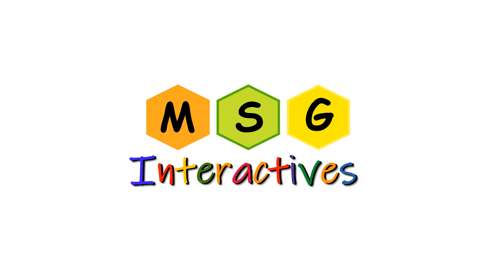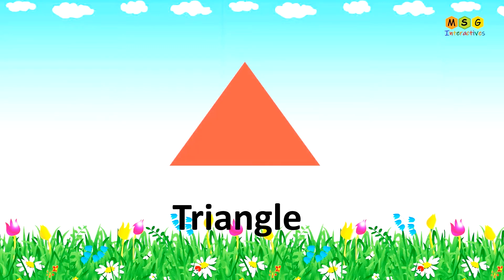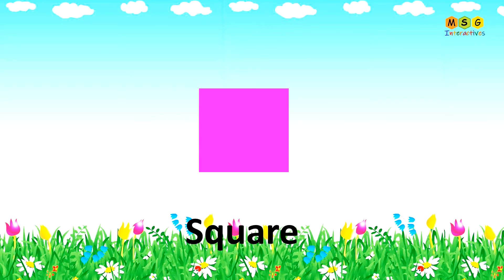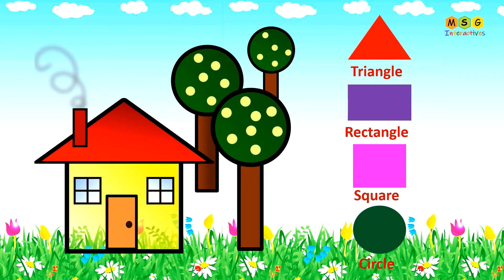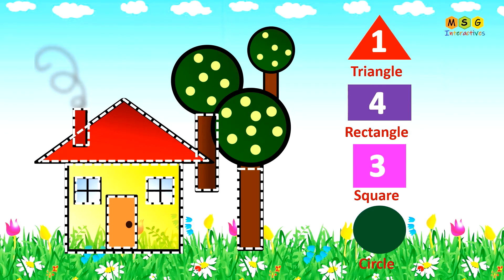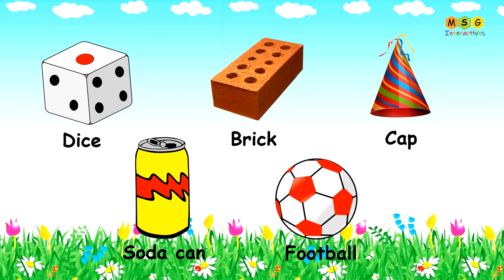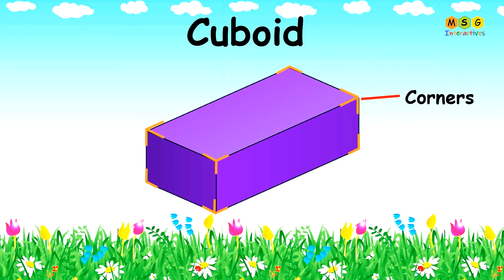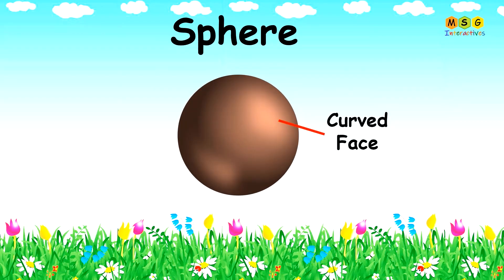Learn 2D & 3D shapes | 2D & 3D Shapes Math Grade 1 & 2 | Shapes of Kids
2D shapes: a shape or a figure that has a length and a breadth is a 2D shape. Triangle, Rectangle, Square,  circle, etc.
3D shapes: 3D shapes are solids that have three dimensions such as length, width and height.
Cube, cuboid, cone, cylinder, sphere, etc.

MSG Interactives' primary goal is to teach kids with fun and joy.
Here, Pre-schoolers will learn about numbers, alphabets, shapes, sounds, colors, and many more things from our content in very innovative and interactive way.
MSG Interactives is also providing moral values as well as historical stories, poems, rhyms, songs and many more things for kids.
Primary and junior school schoolers will enjoy their subjective concepts in very interactive manner.

MSG Interactives का प्राथमिक लक्ष्य बच्चों को मस्ती और आनंद के साथ पढ़ाना है।
यहां, प्री-स्कूलर हमारी सामग्री से संख्याओं, अक्षरों, आकृतियों, ध्वनियों, रंगों और कई अन्य चीजों के बारे में बहुत ही नवीन और संवादात्मक तरीके से सीखेंगे।
MSG Interactives बच्चों के लिए नैतिक मूल्यों के साथ-साथ ऐतिहासिक कहानियाँ, कविताएँ, तुकबंदी, गीत और कई अन्य चीज़ें भी प्रदान कर रहा है।
प्राथमिक और जूनियर स्कूल के स्कूली छात्र बहुत ही संवादात्मक तरीके से अपनी व्यक्तिपरक अवधारणाओं का आनंद लेंगे।